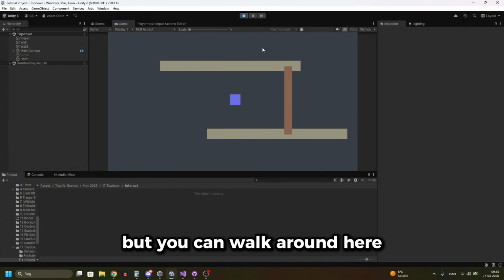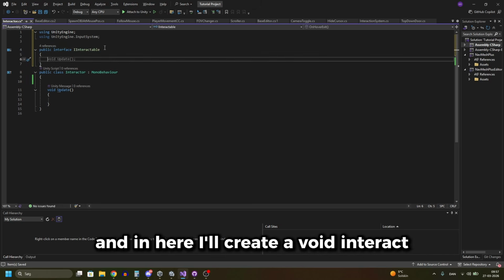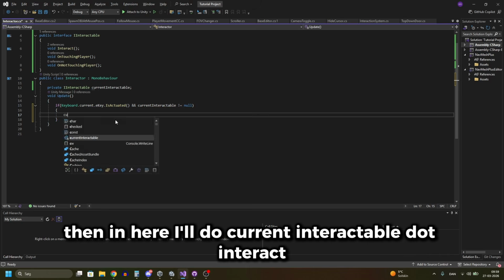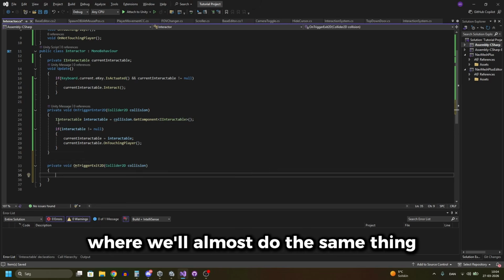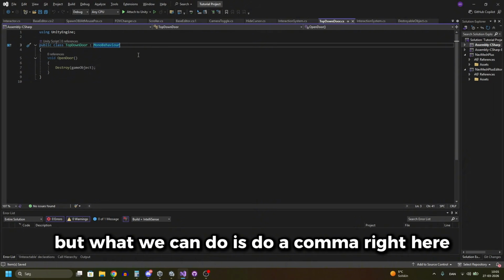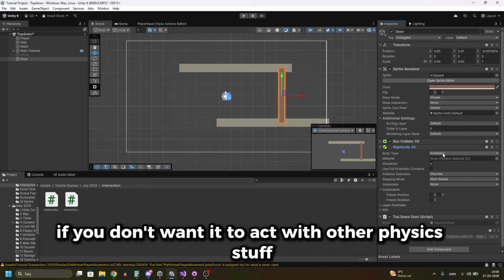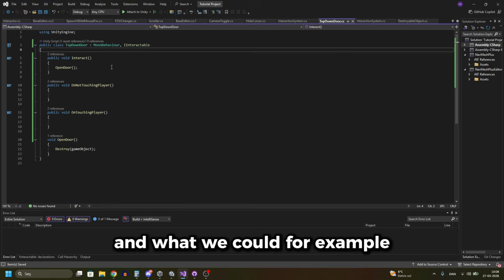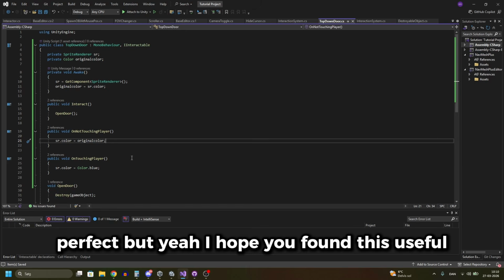The Interaction System Every 2D Unity 6 Game Needs